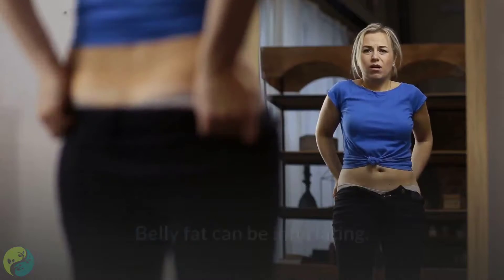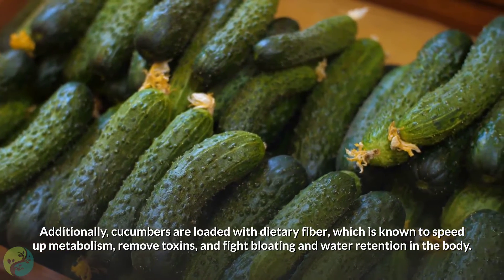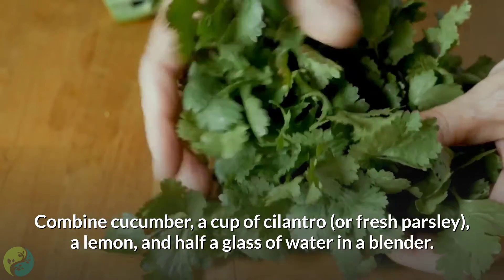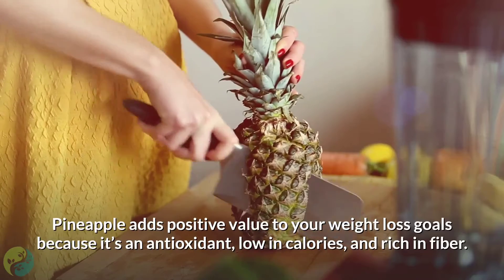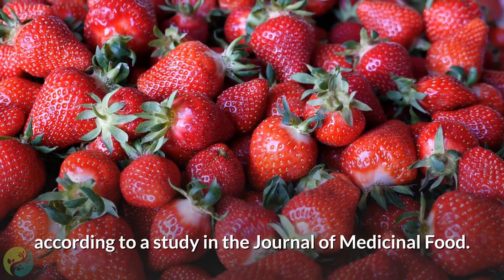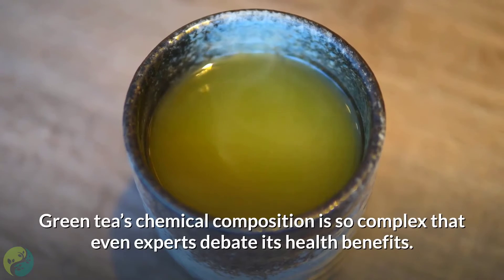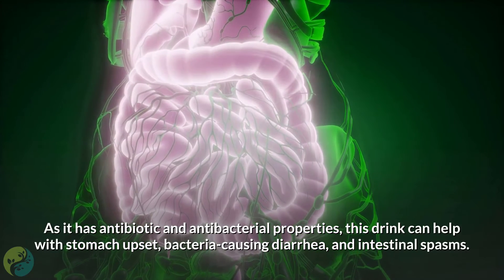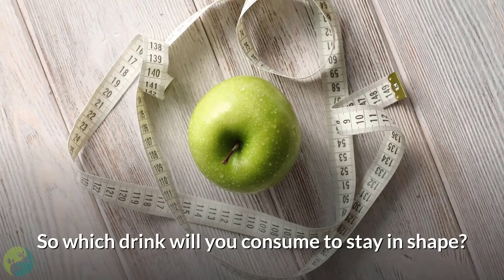How To Loose Belly Fat While Sleeping Overnight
Loosing belly fat can be tough — especially this year when we are dealing with being cooped up in our homes and stress eating our way through 2020. So who wouldn’t welcome some easy ways to maximize calorie burn and promote weight loss?

Focusing on a healthy diet and regular workout routine are key, but there are some strategic changes you can make to optimize your sleep for fat burning.

Summary:

1. CUCUMBER JUICE.

Cucumber is not only a refreshing drink but a detox and fat-burning drink too. Add water as desired if the cucumber blend is too strong to drink “straight”. To make the drink tastier, squeeze some lemons and grate ginger on the juice before drinking. Drink this every night for a month, and you will notice your stomach fat trimming.

Cucumbers are low in calories but loaded with antioxidants, fiber, minerals, and vitamins that work to weight loss. Additionally, cucumbers are loaded with dietary fiber, which is known to speed up metabolism, remove toxins, and fight bloating and water retention in the body.

2. LEMON AND CUCUMBER JUICE.

Do you notice how some restaurants serve water with slices of lemon? Drinking lemon water provides heaps of benefits, including losing stomach fat.

A study published in the Journal of Ayurveda and Integrative Medicine showed that people who drank lemon juice four times a day while fasting reduced their body fat mass and improved their lipid profile.

To make your bedtime lemon drink taste better and be more effective, combine the fruit with two cucumbers, an orange, and a pitcher of water. Add honey to taste and garnish this drink with mint as well, if you like.

3. CUCUMBER AND CILANTRO DRINK.

Here’s another drink filled with antioxidants that will help flush the toxins and bad fat from your body. Combine cucumber, a cup of cilantro (or fresh parsley), a lemon, and half a glass of water in a blender.

Sprinkle the drink with grated ginger and a tablespoon of Aloe Vera juice. Let this combination sit for a few minutes before drinking it all the way down.